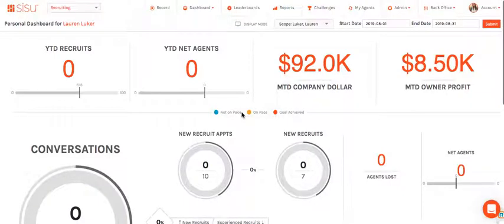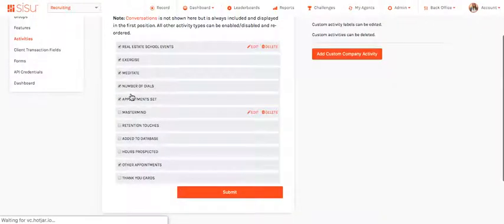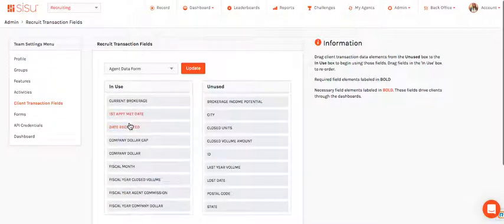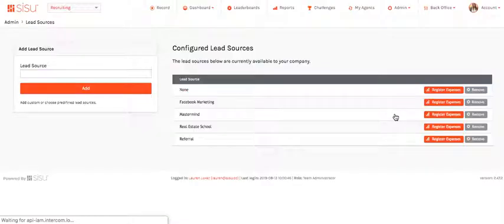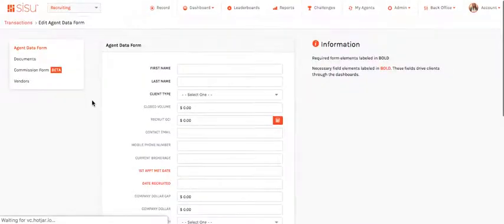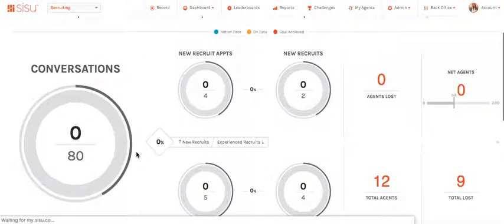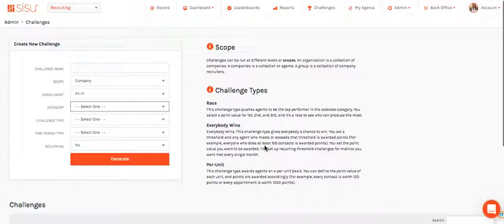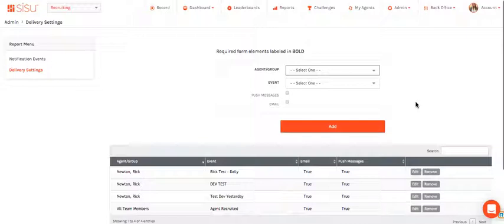Admin Recruiting Set Up